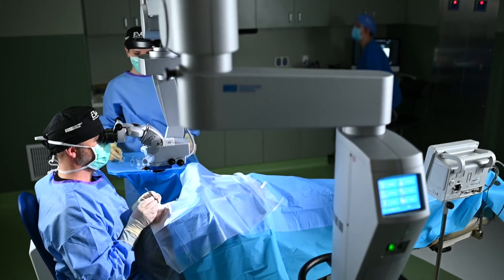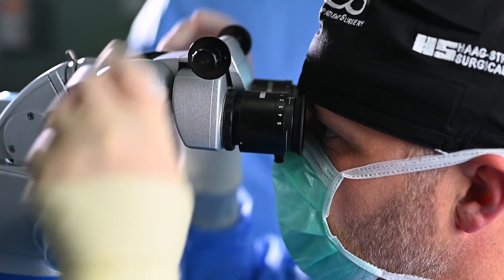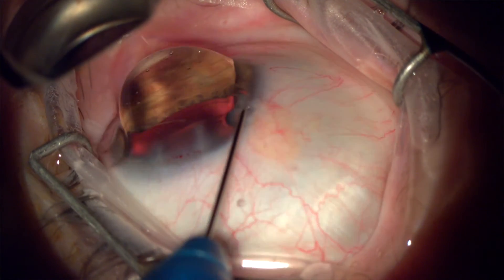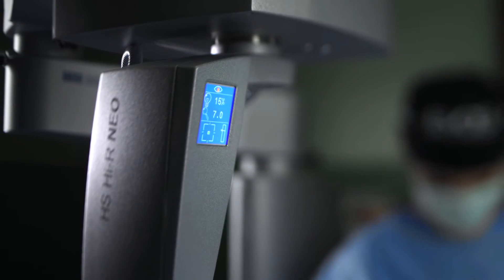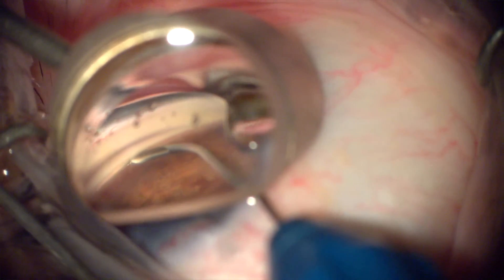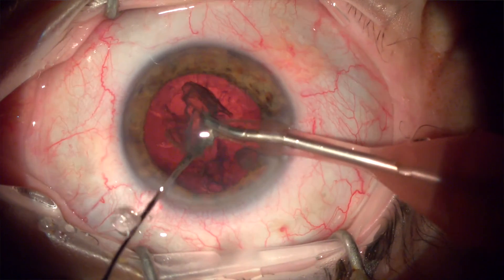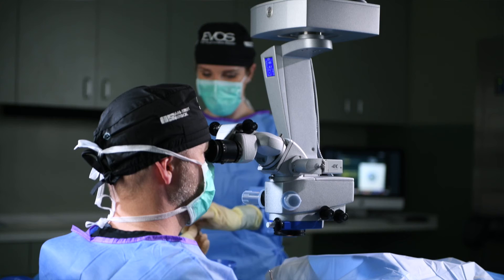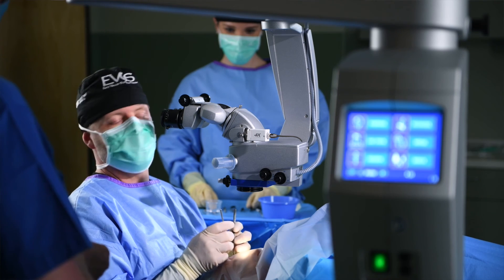Dr. Hill and Dr. McKee about HAAG-STREIT SURGICAL microscope HS Hi-R NEO 900 for ophthalmology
Ophthalmologists Dr. Hill and Dr. McKee discuss their experience with the HAAG-STREIT SURGICAL microscope Hi-R NEO 900